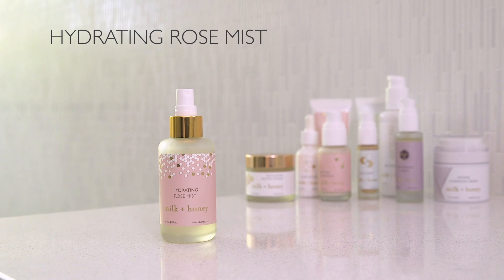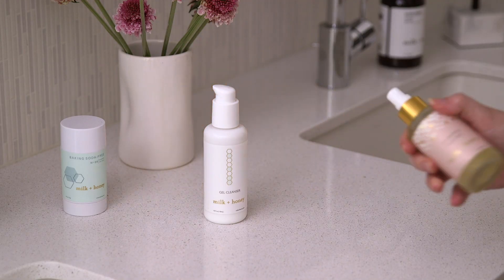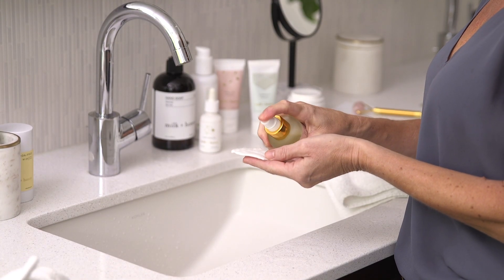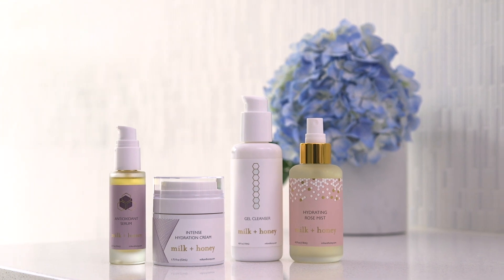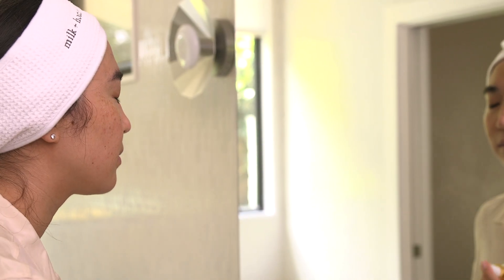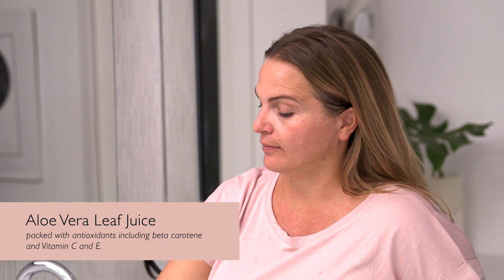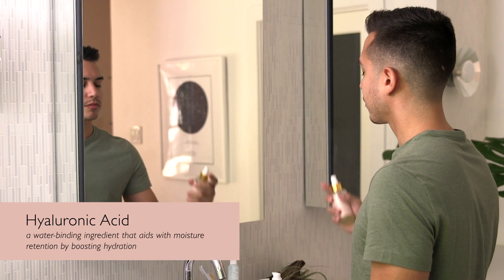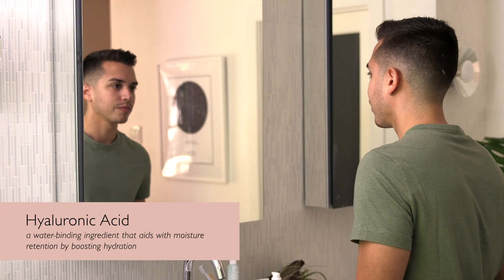Hydrating Rose Mist | milk + honey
This lightly rose-infused facial mist is enhanced with organic aloe vera leaf juice, rose extracts, and powerful antioxidants. It balances the skin’s pH while boosting hydration and calming the appearance of red, irritated skin.

Hyperclean. Effective. Safe

We believe beauty is the result of health and wellness. We source and vet the highest quality of ingredients — always clean, non-toxic, safe, and as organic as possible. We make no compromises in our ingredient safety standards so that you can trust that these products are and will always be 100% good for you. We are committed to creating products that not only feel luxurious but yield effective results with long-lasting benefits.

✓ cruelty-free
✓ effective
✓ active ingredients
✓ non-toxic preservatives
✓ organic when possible
✓ plant-based